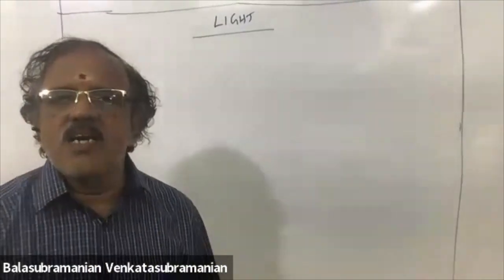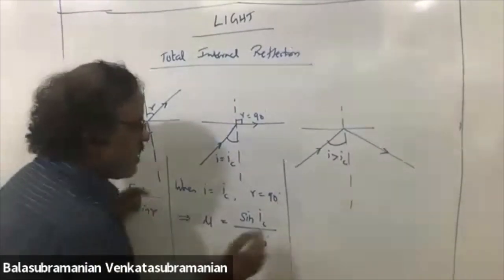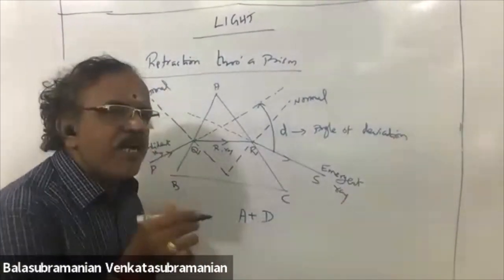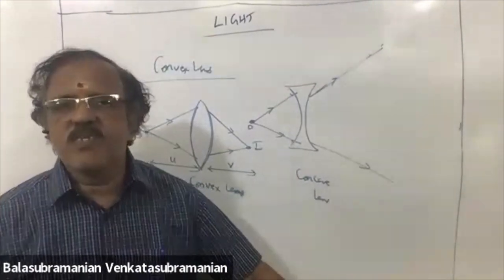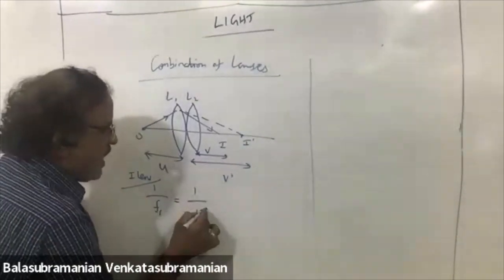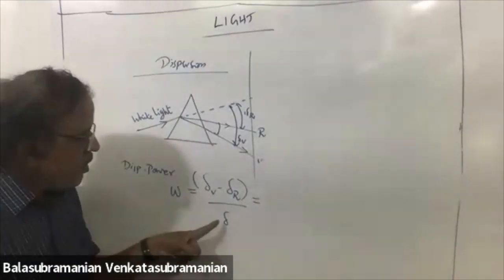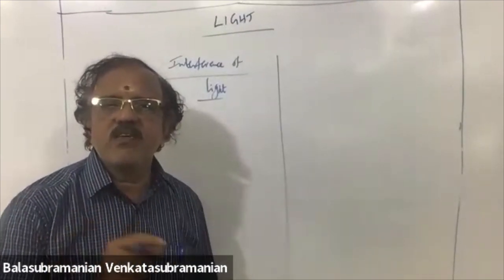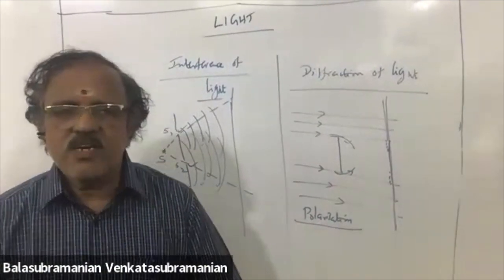Light: Part 2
VBS will be teaching higher level concepts in Physics, separated as chapters. Each chapter will be divided into modules or parts to keep the lecture series useful for everyday view for students. Do write or send feedback in case you need lecture on any new topic. This video is part of the series "Deep dive into basics". This video is Part 2 for the chapter "Light" (2/2)